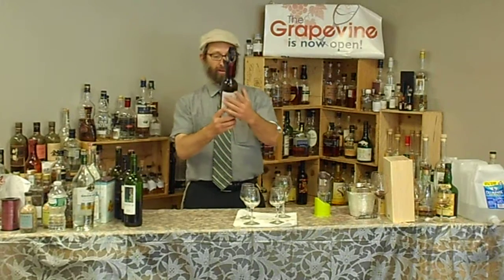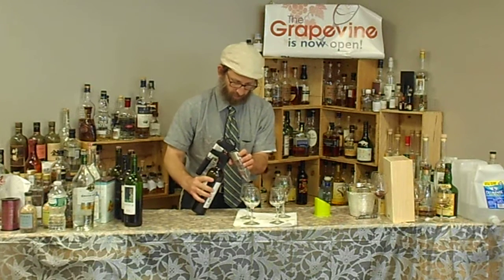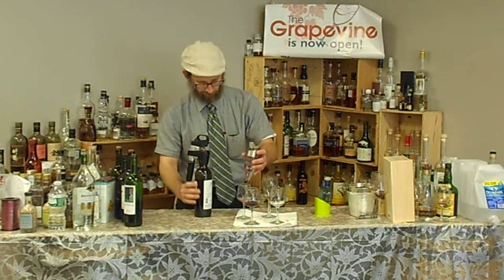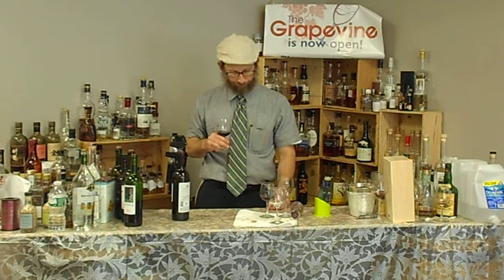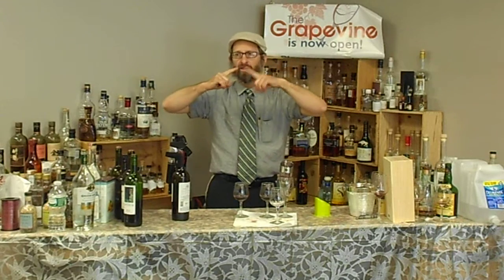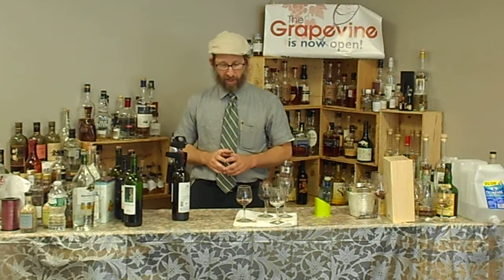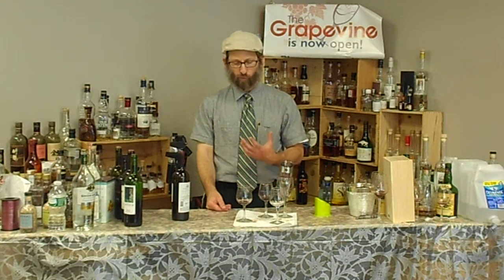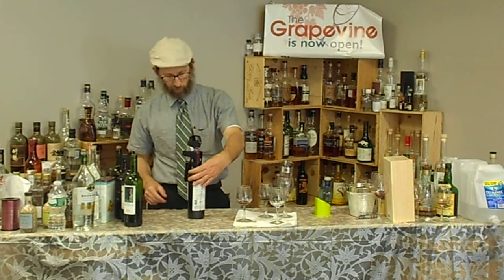The Kosher Wine Review #324 2009 Chateau Tertre Daugay Saint Emilion Grand Cru Bordeaux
Yehoshua Werth with Dry wine from France
2009 Chateau Tertre Daugay Saint Emilion Grand Cru Bordeaux
Need to age YET WOW...